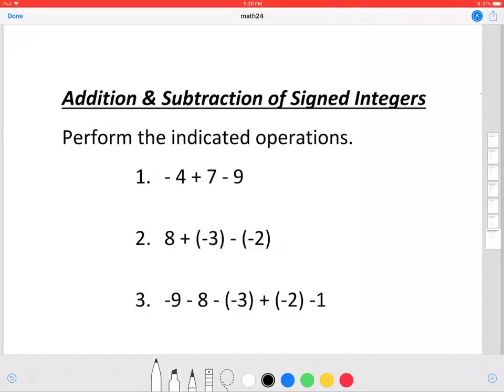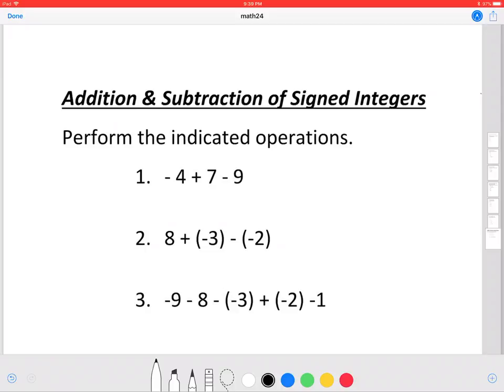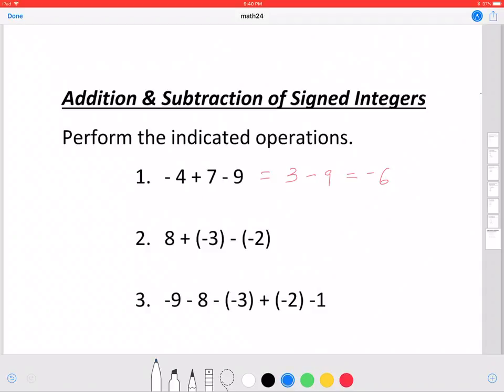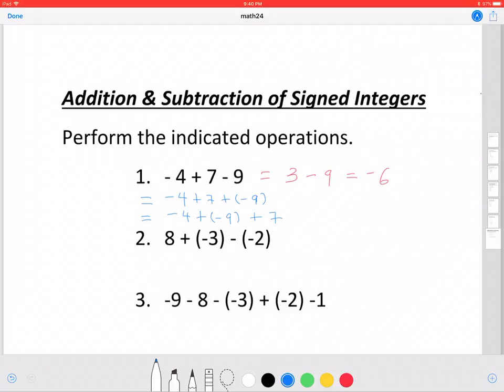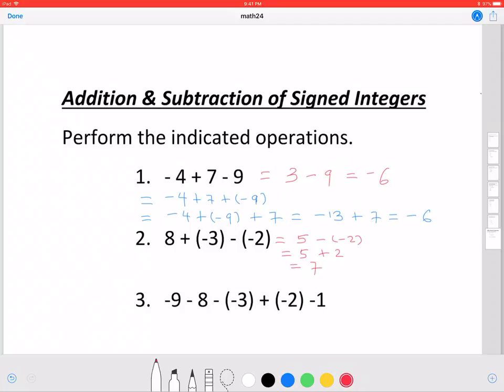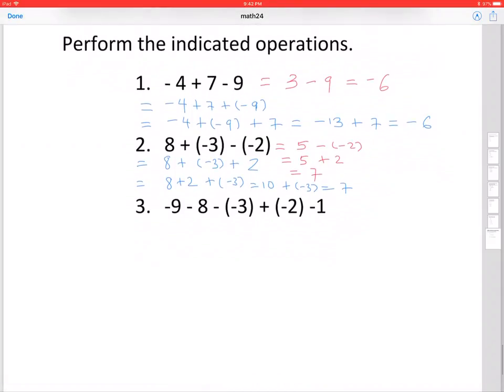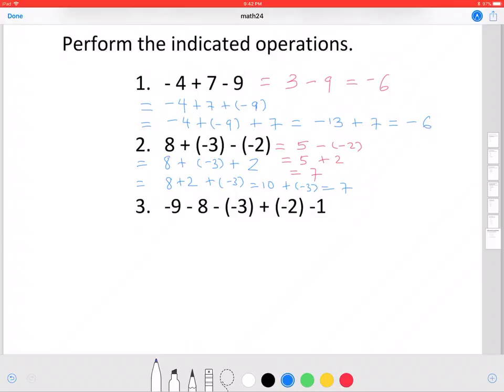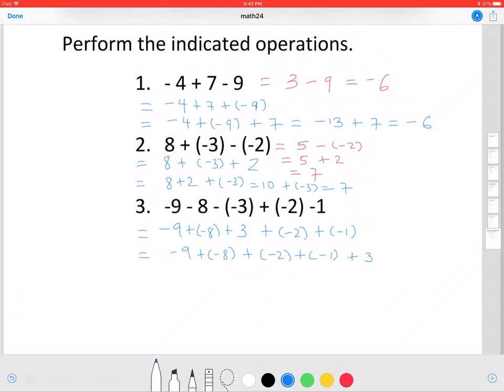Addition and Subtraction of Signed Integers